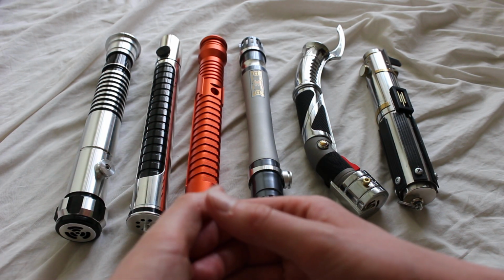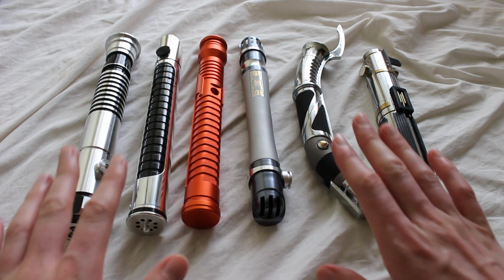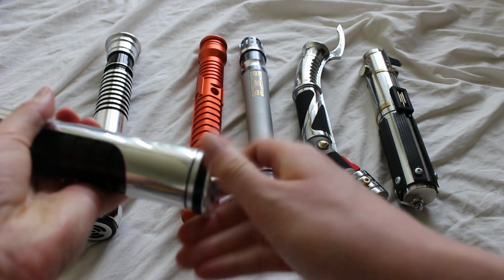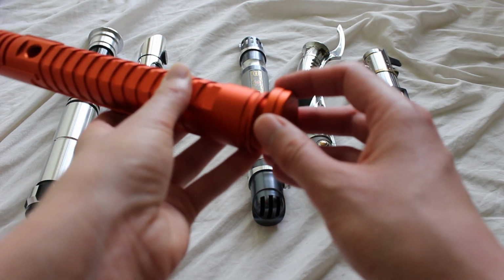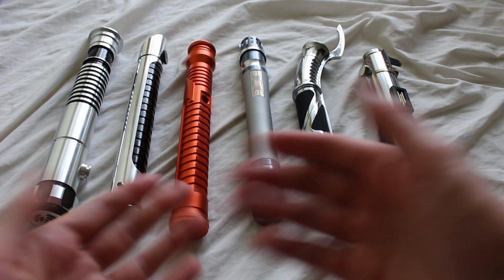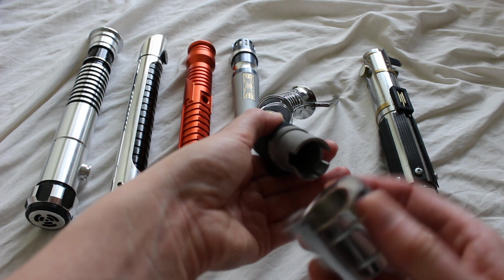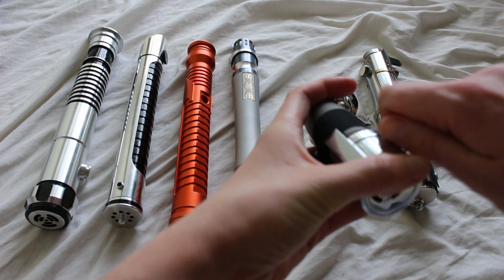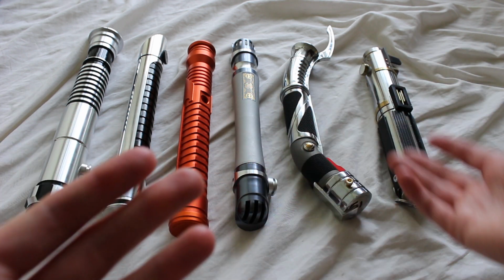4 Lightsaber Hilt Pommel Attachment Styles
4 Lightsaber Hilt Pommel Attachment Styles [FULL ARTICLE]